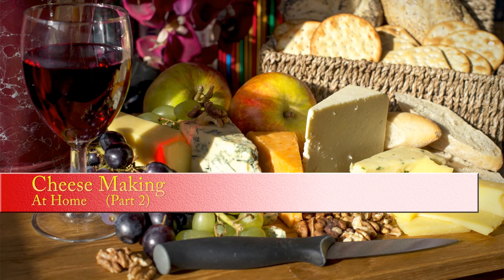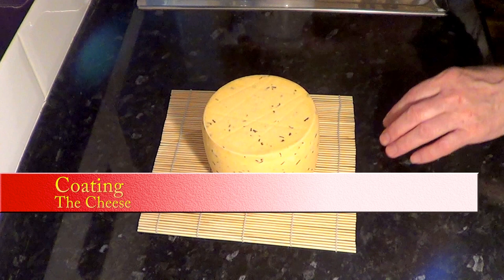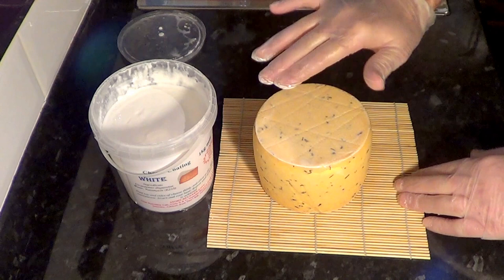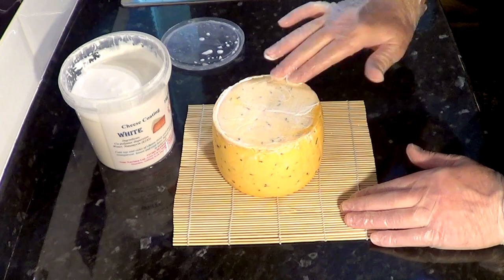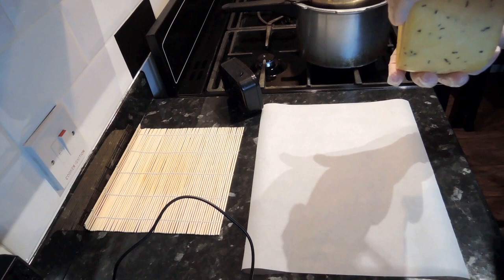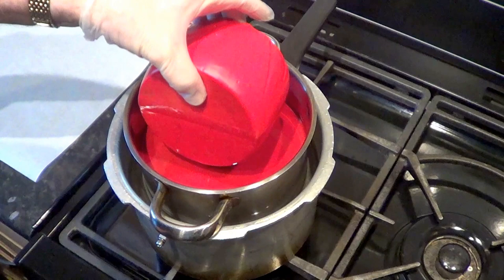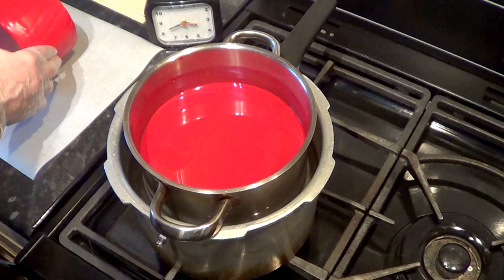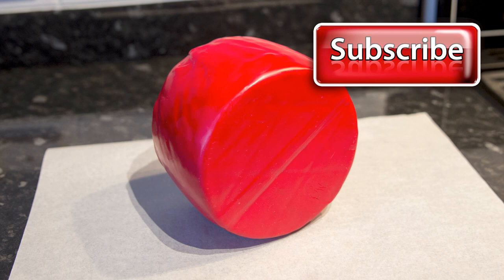How to Wax your cheese at home (Cotswold Part 2)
Part 2 Step by step instructions on how to make Cotswold cheese at home.  Cotswold cheese is a variation on the cheese Double Gloucester , Originating  from the Gloucestershire Region of England, it is a moist flavorful cheese, infused with onion and chive,  I hope you give this cheese a try, it's well worth the effort.

I purchase most of my cheese making ingredients and equipment from Goat Nutrition Ltd